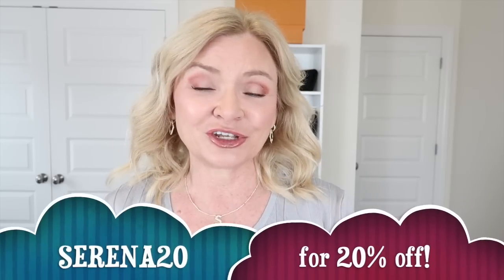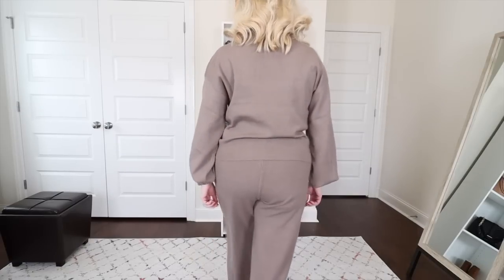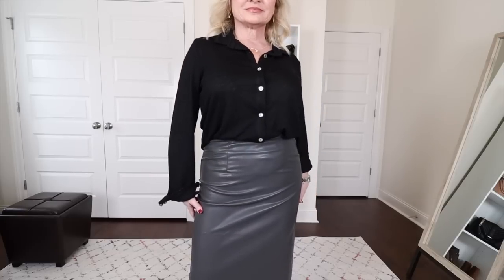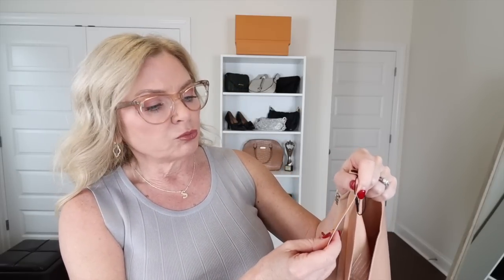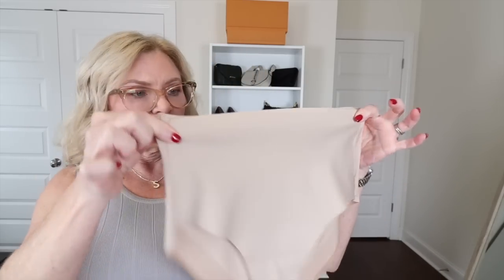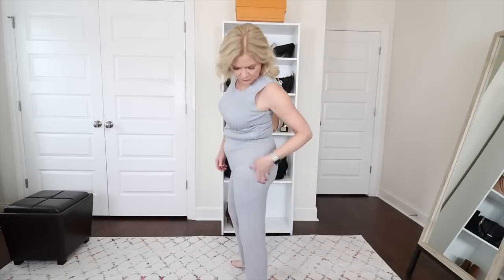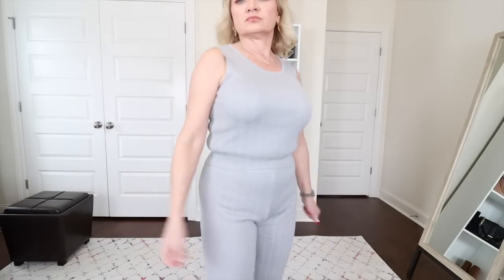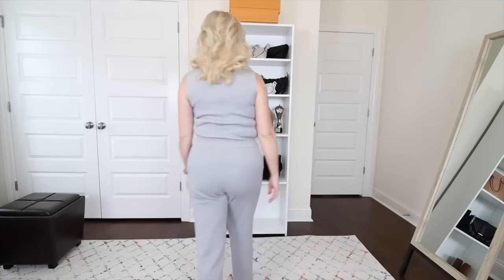Elevated Lounge Looks for Women over 40! Silk & Salt Try On Haul & Shapewear Review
Elevated Lounge Looks for Women over 40! Silk & Salt Try On Haul & Shapewear Review over40 In today's video, I have some elevated lounge looks from Silk & Salt plus a shapewear review.

SHAPEWEAR ETC. FEATURED IN THE VIDEO
Spanx "Undie-tectable" Lace Hipster
Spanx Everyday Boyshort
Honeylove Crossover Brief
Naomi & Nicole Shaping Brief
Maidenform Tame Your Tummy Brief
Jeans Worn with Black Shirt Sz 4

Don't forget to sign up with RAKUTEN to earn cash back at Walmart, Kohl's, Spanx and all your online purchases! Sign up using my link and you'll receive a $30 bonus rebate with. your first purchase!

MY STATS:
Height 5'2"
Weight 128
Bra 34DD